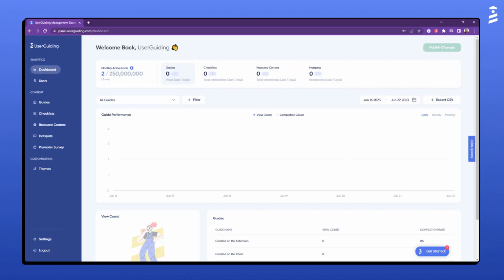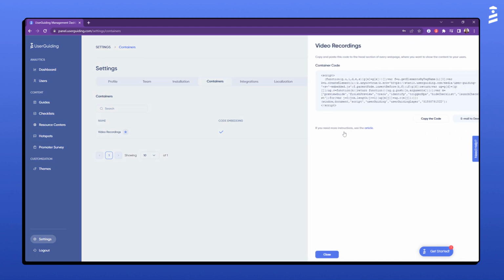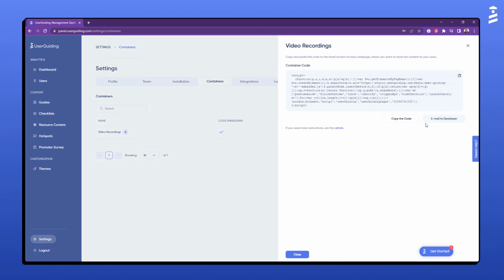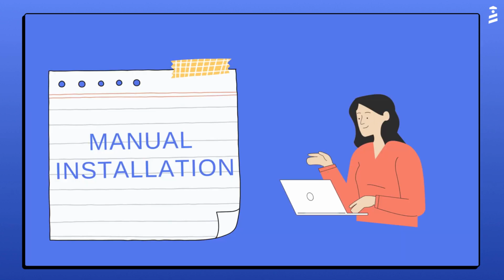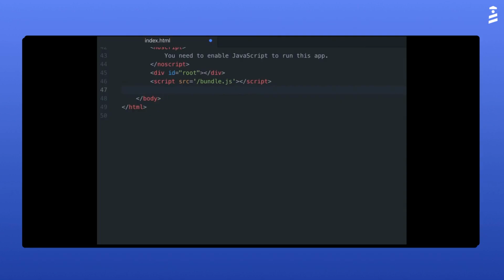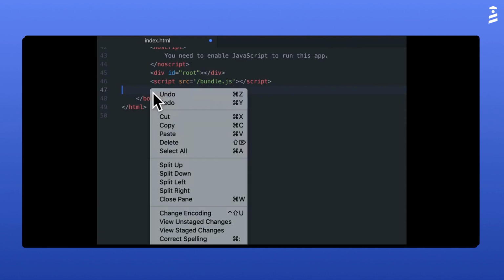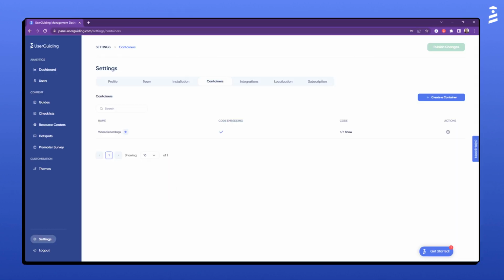UserGuiding University - How to Install UserGuiding Manually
In this video, Felipe from our support team explains how you can install UserGuiding manually.

You can find answers to questions like:

"Where to find your UserGuiding container code?"
"How to install UserGuiding manually?"
"How to check if you have successfully installed UserGuiding?"

00:00 - 00:13 - Intro
00:14 - 00:33 - Finding the container code
00:34 - 00:53 - Manual Installation
00:54 - 01:07 - Checking if it worked